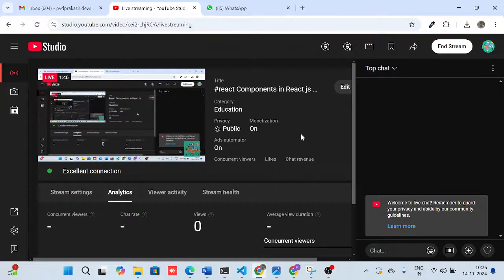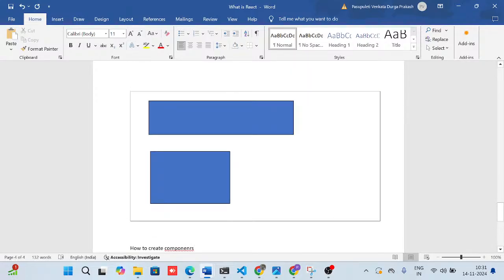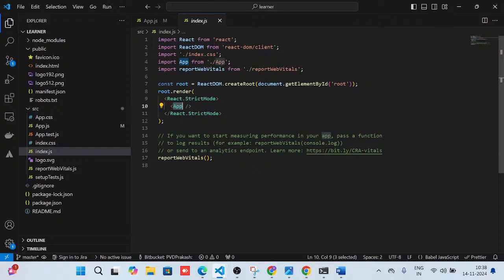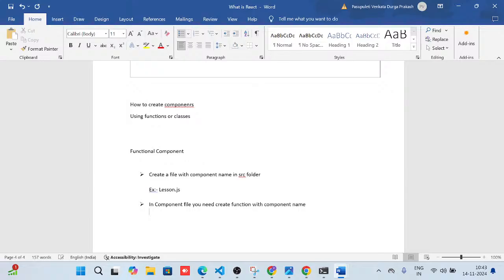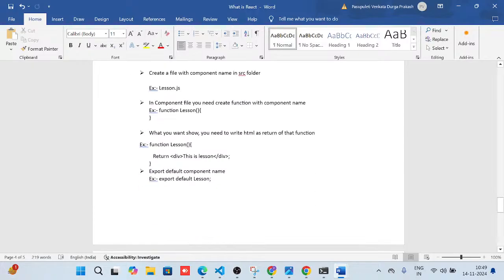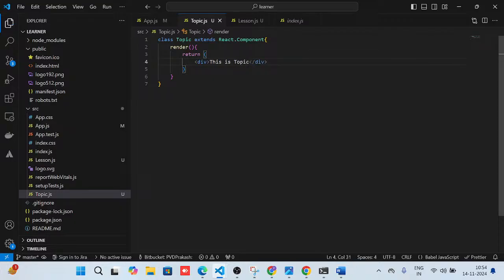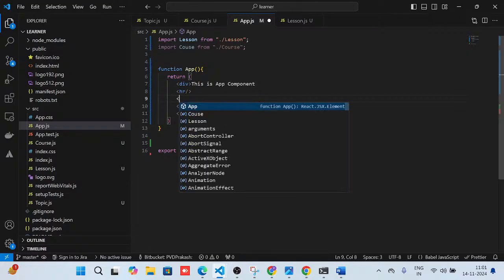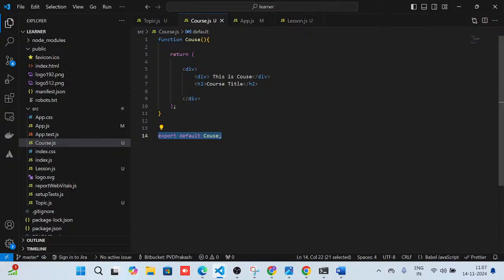react Components in React js | Live Class | Day -2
react Components in React | Free Live Demo Class

What are components in React js?
How to create functional and class components in React